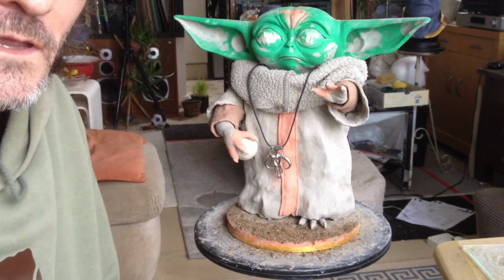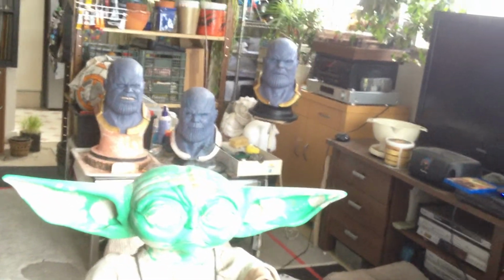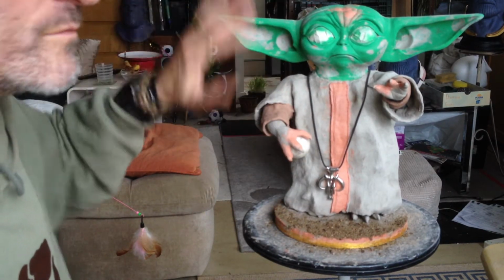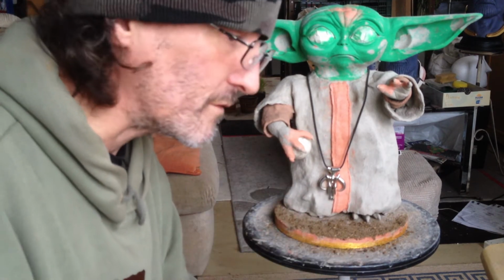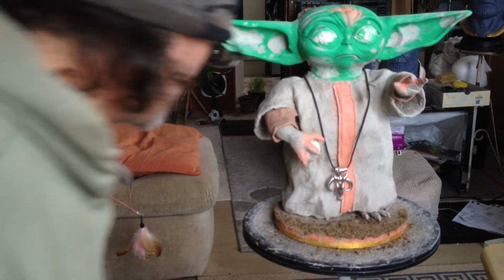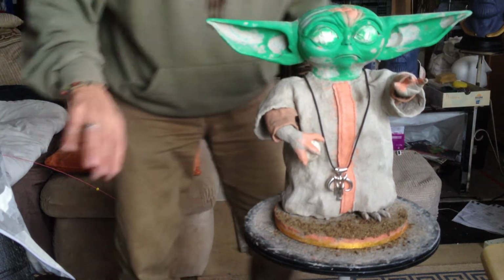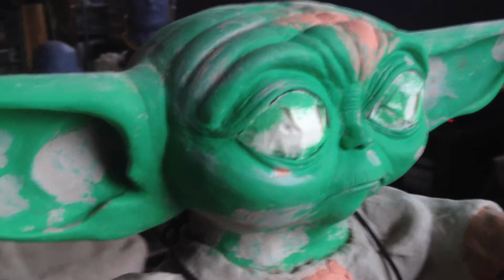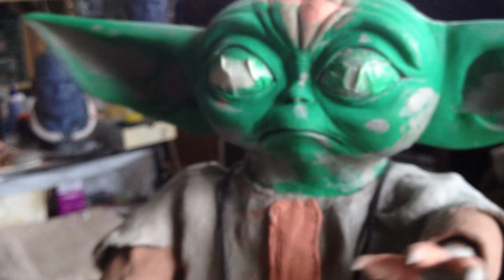My Baby Yoda so far, pt.12, and my thoughts on Season 1 of The Mandalorian.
Hello all YouTubers, how are you Earthlings.
By now I was so down about my sculpture but at least I'm uploading again. This took over a year to make and it is fair to say I'm in one of the downs on the roller coaster ride.

I hope you enjoy the video, please like with a thumbs up. Have a look at some of my other Star Wars, The Mandalorian and Marvel Thanos related videos among many other subjects. Comments will be more than welcome.

Rian Johnson in Carbonite. He ruined 40 years of Star Wars lore so it had to be done.

I also do custom action figures, model making, prop making, sculpting, etc. and used to do this